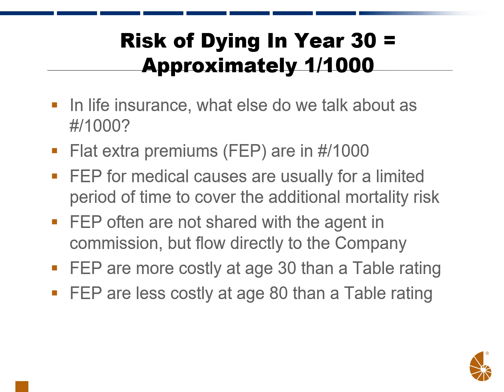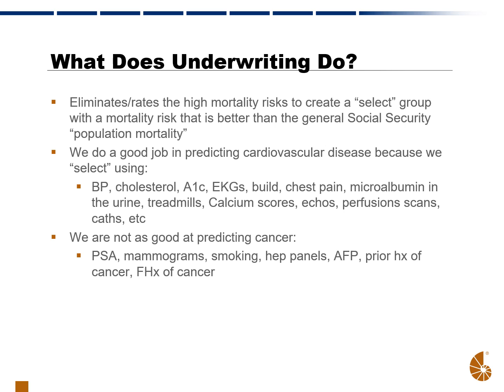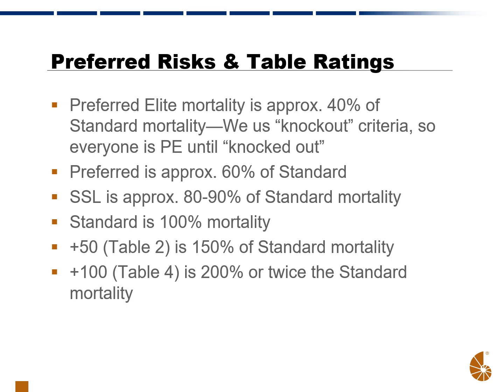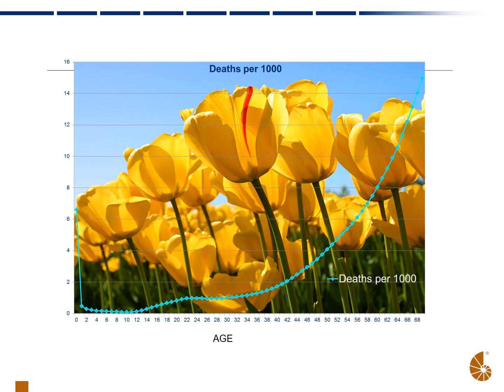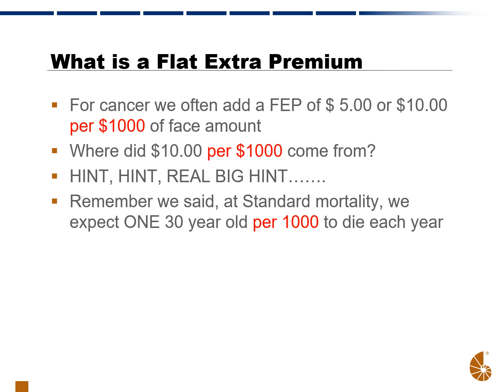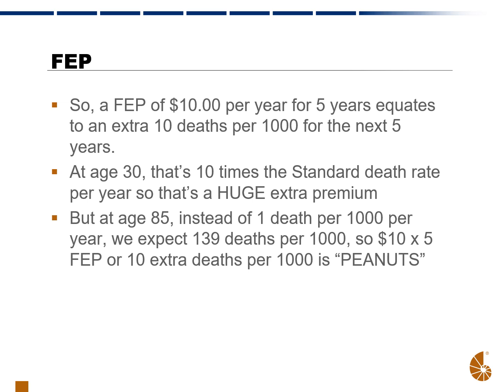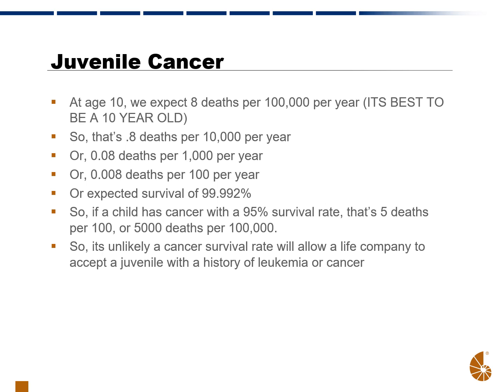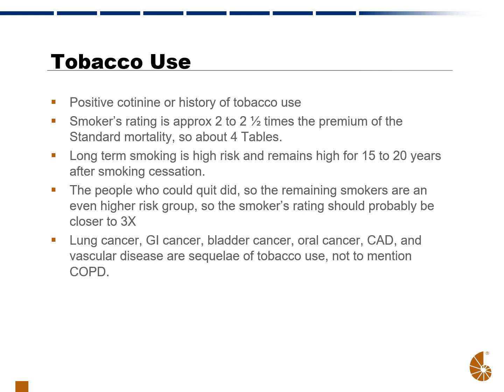Oncology 101 - Understanding Ratings